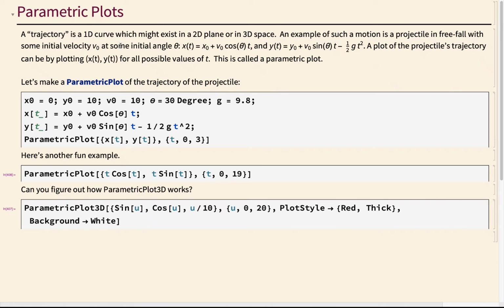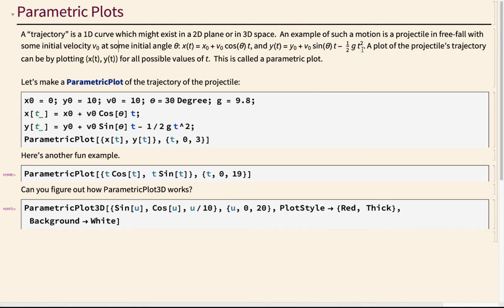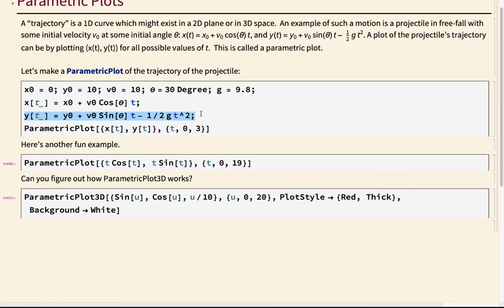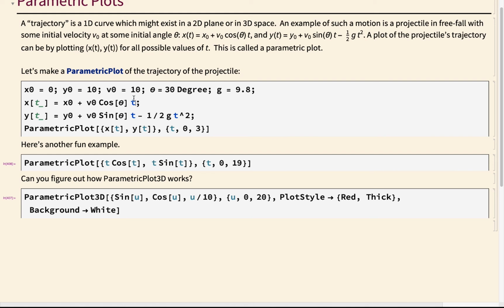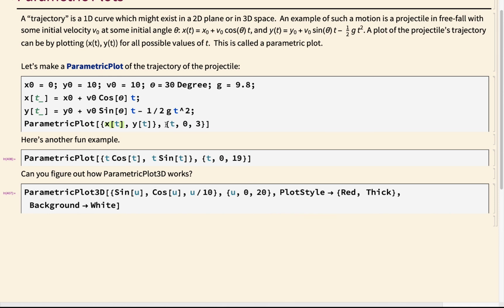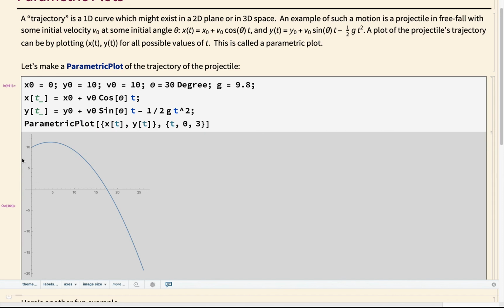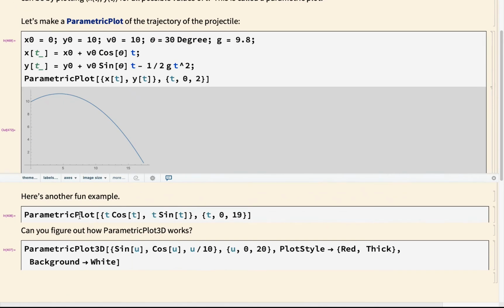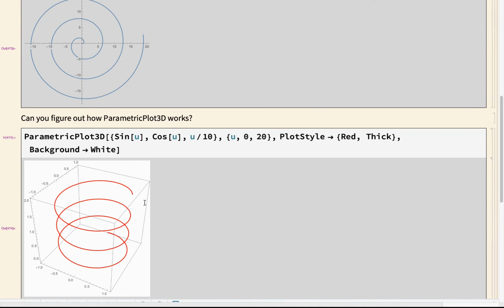Parametric Trajectory Plots in Mathematica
This video shows students how to make parameter or trajectory plots in Mathematica.